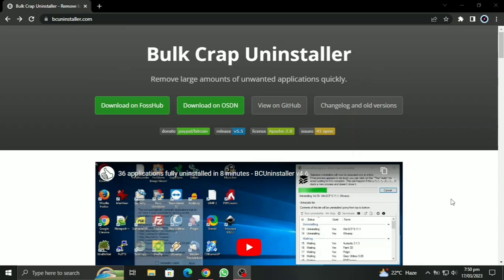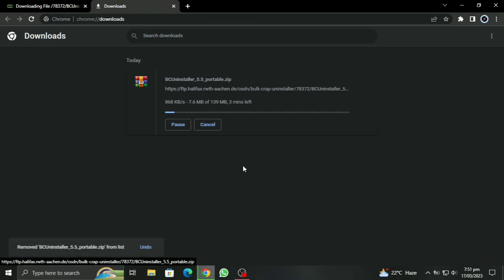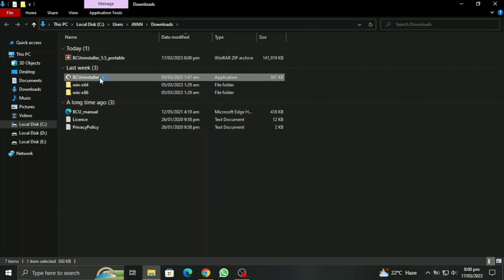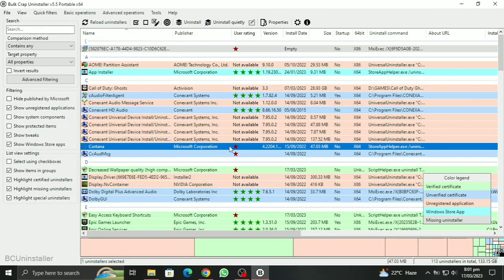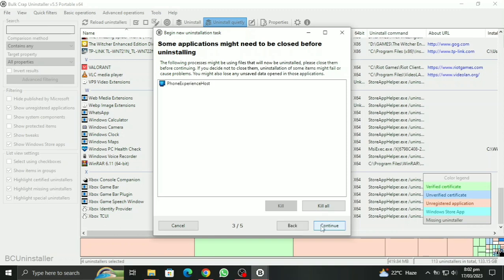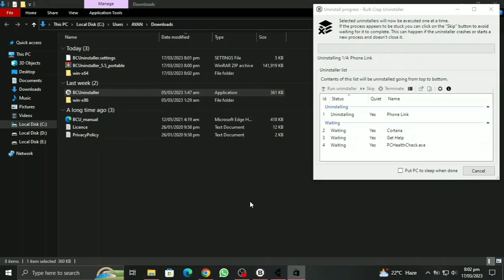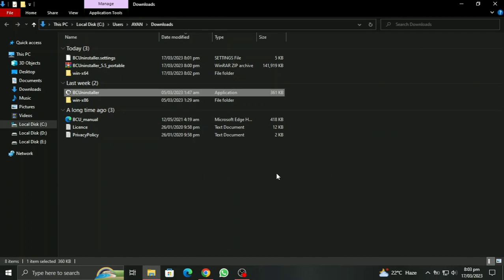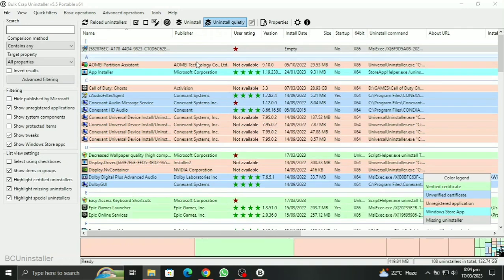UNINSTALL ALL THE USELESS BLOATWARE APPS ON ANY WINDOWS DEVICE IN UNDER 5 MINUTES WITH THIS ONE APP.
Windows comes with a lot of preinstalled apps that no one needs. These apps stay on your computer and take up precious storage. Some apps also keep running in the background causing your PC to slow down and compromising performance. With this tutorial you can delete almost all of them single handedly. And also you can delete the junk they left. ENJOY!